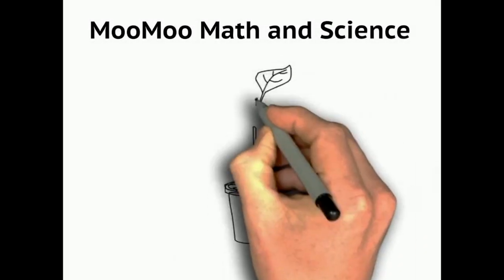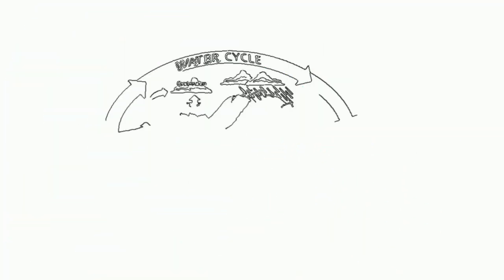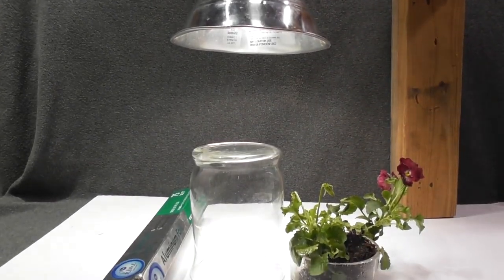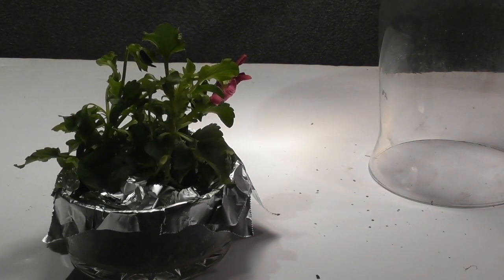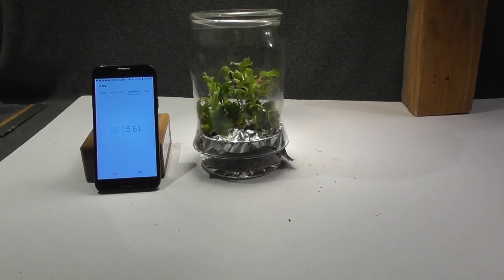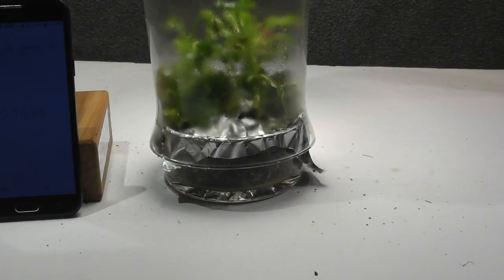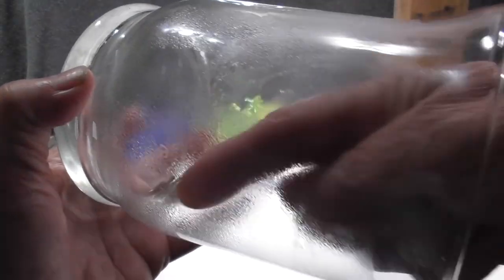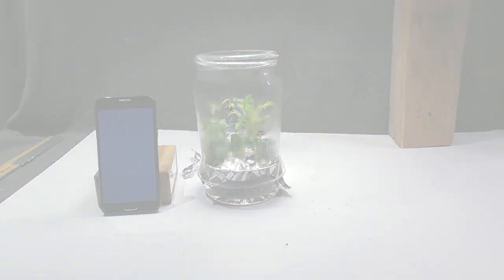Transpiration in plants-Real life demo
Plants need water in order to survive. However, plants sometimes end up with excess water that is released into the atmosphere through a process called transpiration.
In this video, I purchased several plants and placed them beneath a jar in order to witness transpiration in action.